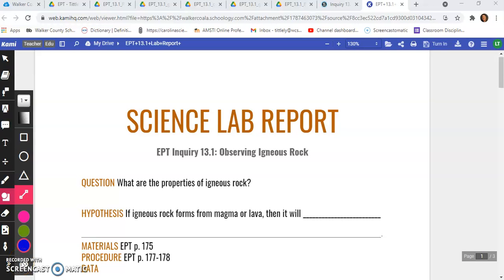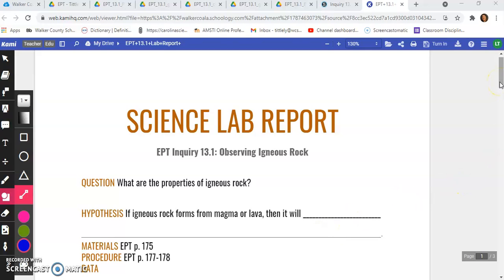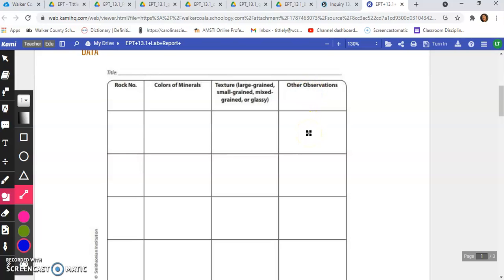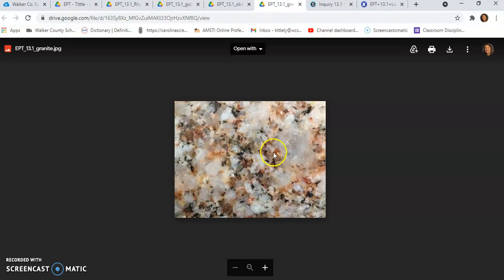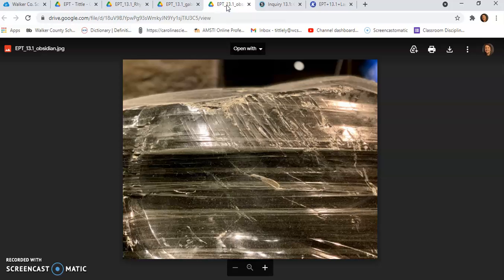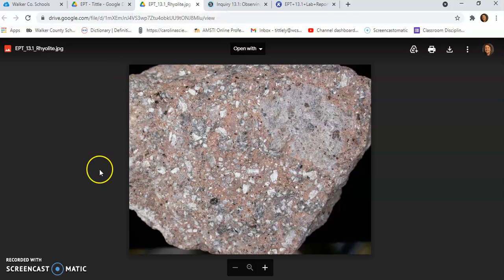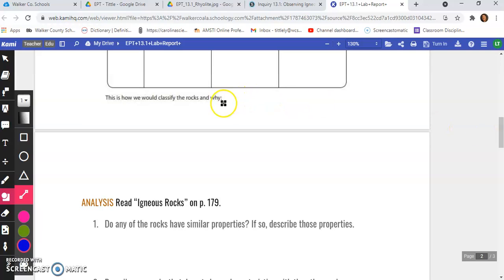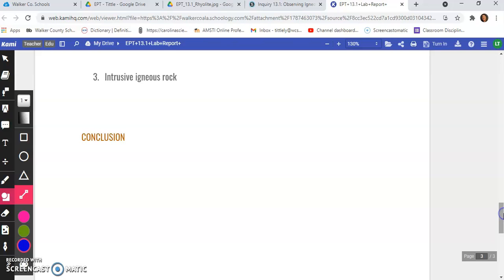EPT Inquiry 13.1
AMSTI EPT Inquiry 13.1 Instructions and Samples